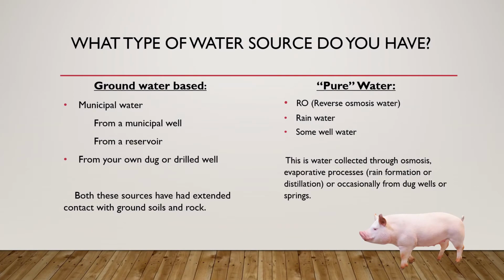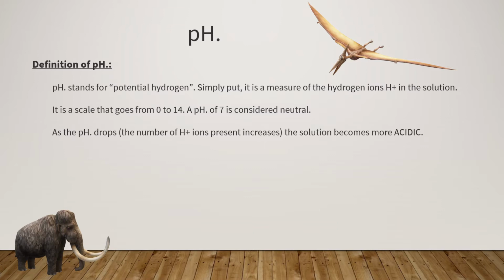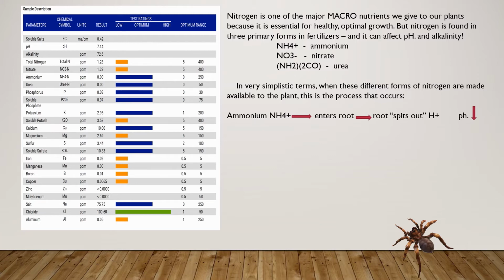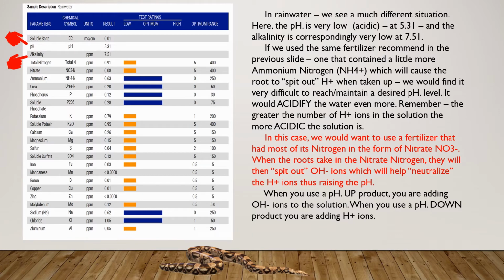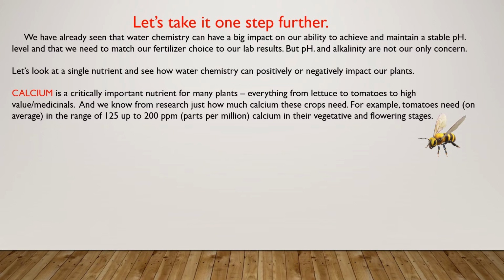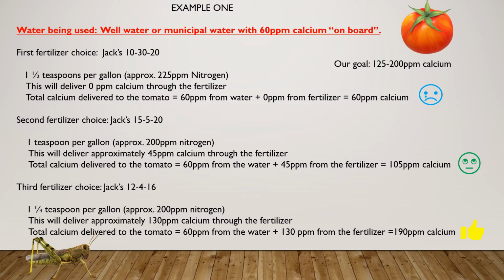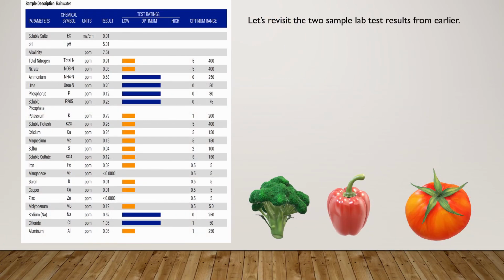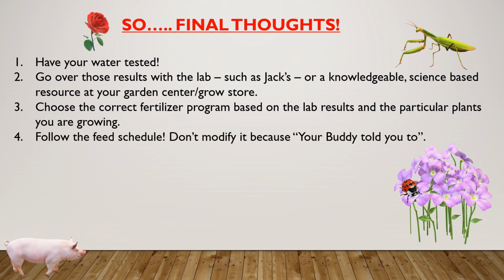Let's talk water chemistry and fertilizer.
This video discusses the importance of choosing the right fertilizer for your plants based on the results of your water sample analysis.